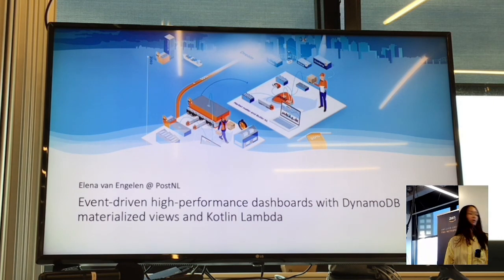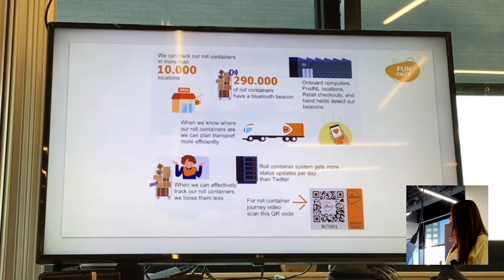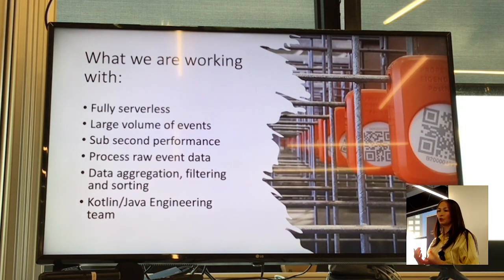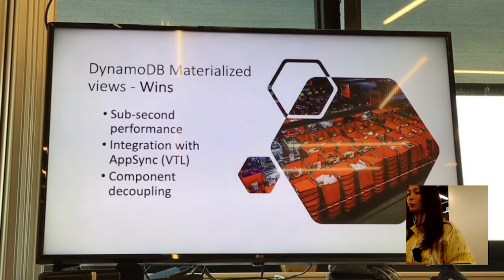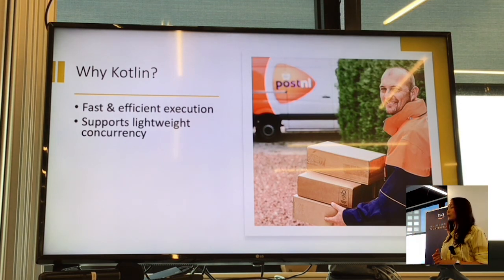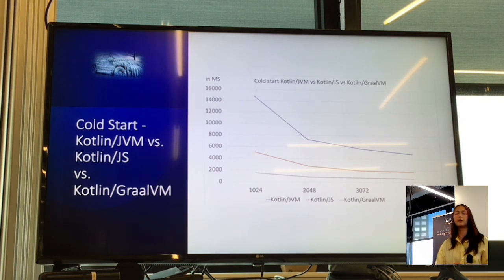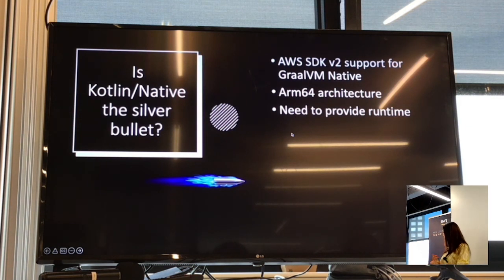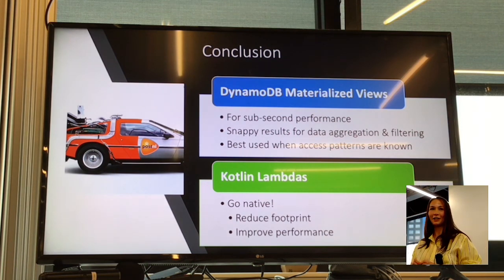Event-driven high-performance app with DynamoDB materialized views Kotlin Lambda - Elena van Engelen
AWS Community Day Amsterdam 2022
Event-driven high-performance dashboards with DynamoDB materialized views and Kotlin Lambda
Elena van Engelen